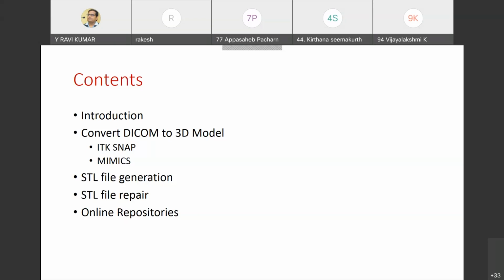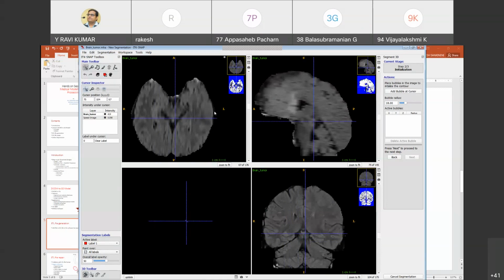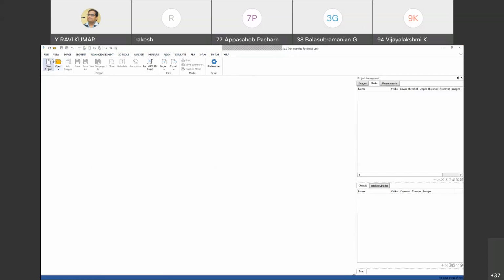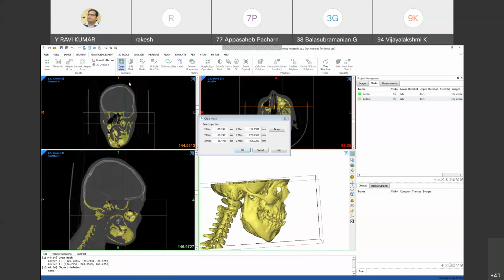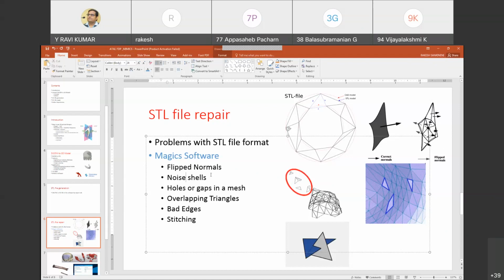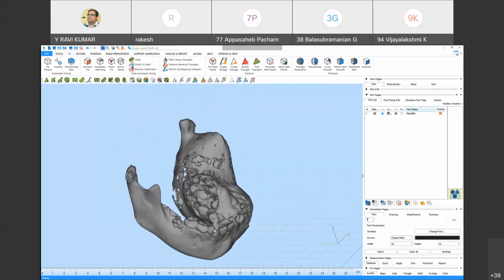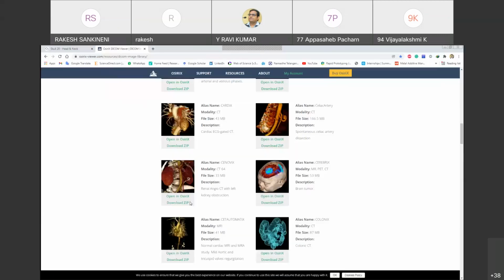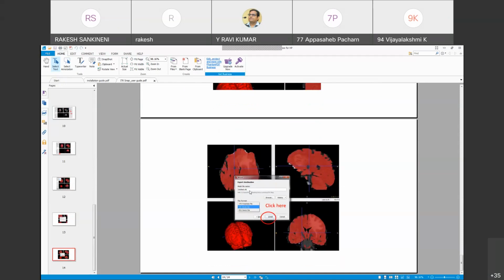“Hands on Session 1: Medical Modelling and processing (CAD/CAM Lab: NITW)” by Dr Y Ravi Kumar NITW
This videos explained about the classification of 3DP processes, post processing techniques and 3DP fabrication challenges.